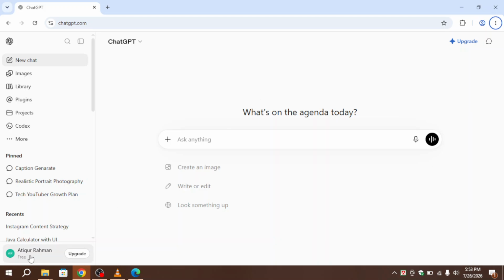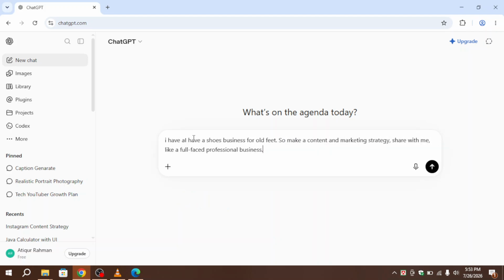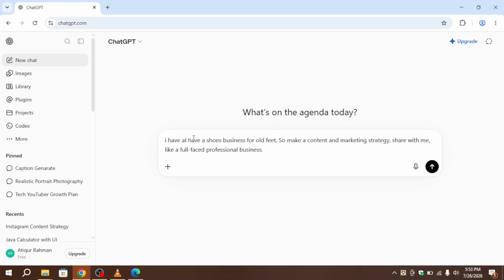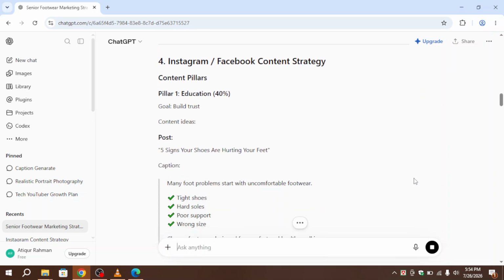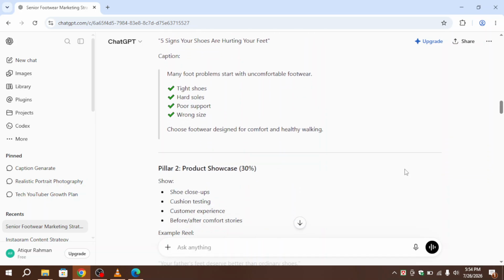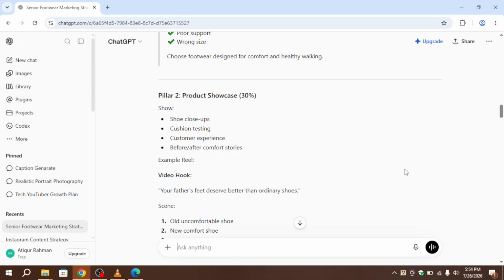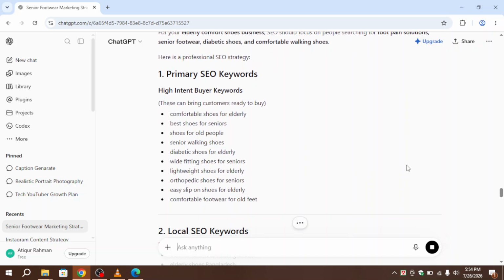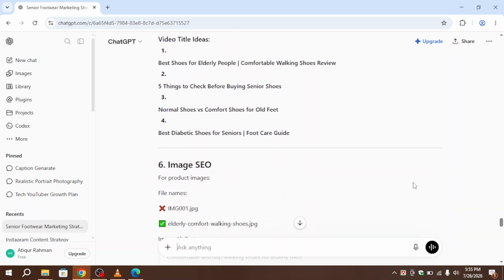How to Use ChatGPT for Marketing Full Guide 2026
Want to use ChatGPT for marketing and grow your brand with AI-powered strategies? In this Full Guide 2026, you'll learn how to use ChatGPT on Windows, Mac, Linux, Android, iPhone, and supported web browsers to create marketing campaigns, write high-converting copy, generate social media content, plan email marketing, improve SEO, brainstorm content ideas, analyse customer feedback, and streamline your digital marketing workflow. Whether you're a business owner, digital marketer, freelancer, agency professional, content creator, or entrepreneur, this step-by-step tutorial covers everything you need to know. Learn how to write effective marketing prompts, create blog posts, product descriptions, ad copy, email campaigns, landing page content, video scripts, and social media captions, while also using ChatGPT for keyword research, content planning, campaign optimisation, and customer engagement. You'll also discover tips for improving content quality, increasing productivity, maintaining brand consistency, fact-checking AI-generated content, automating repetitive marketing tasks, and getting the most out of ChatGPT's powerful AI capabilities. Follow this complete ChatGPT tutorial to enhance your marketing strategy, create better content, and grow your business with AI in 2026.